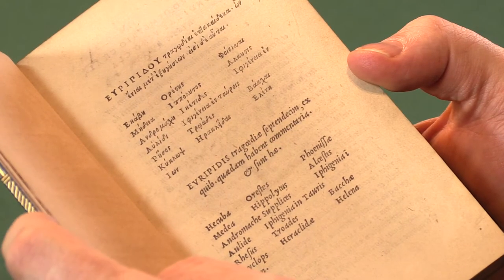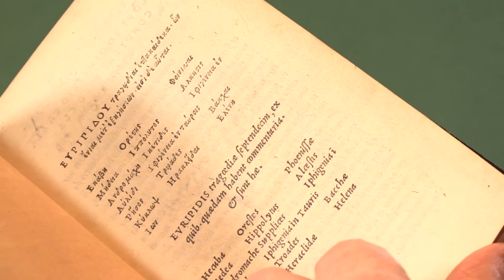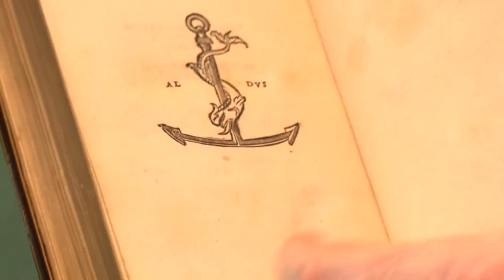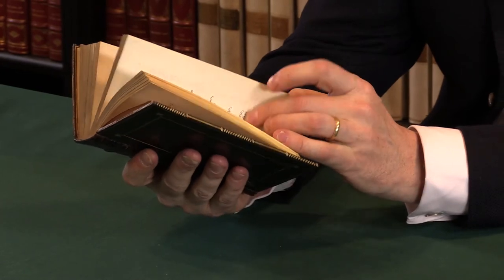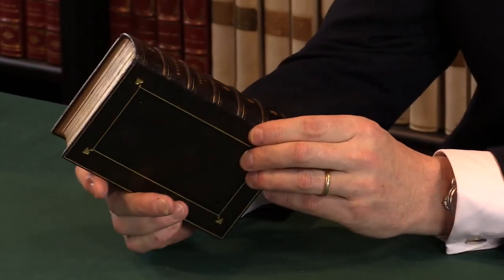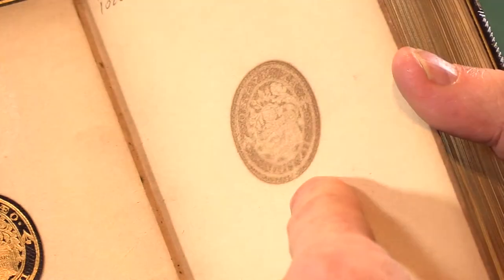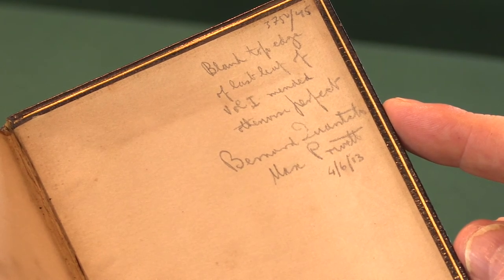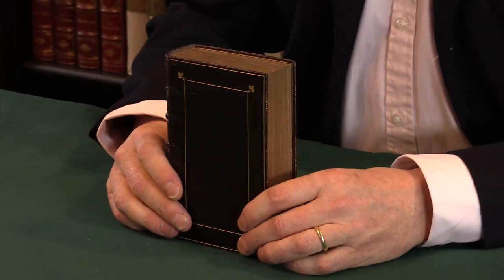Tragoedia Septendecim, Euripides. Editio Princeps, 1503. Peter Harrington Rare Books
Tragoedia Septendecim, Euripides. Editio Princeps, Venice: Aldus Manutius, February 1503.

Presented by Adam Douglas, Senior Specialist in Literature at Peter Harrington Rare Books

2 volumes in one, Aldine octavo (159 x 98 mm). Nineteenth-century brown morocco gilt. All 5 blanks preserved. Woodcut Aldine device on last leaf of both volumes.  With the morocco bookplate of Henry Huth (his sale Sotheby's 3 June 1913, lot 2749); pencilled collated note of Bernard Quaritch Ltd (Max Prewitt, 4 June 1913). Slight rubbing to joints and extremities, very minor mostly marginal staining, blank upper margin of last leaf of first volume renewed, very good copies.

Editio princeps of most of the 19 extant tragedies: four plays had been previously published at Florence c.1495, and the Electra is omitted from Aldus's edition (it was not printed until 1545). Along with the Latin classics, Dante, and Petrarch, Aldus published Greek editions of Homer and the tragedians in his new "portatile" octavo format, in which the texts, unencumbered by commentary, were designed to meet the needs of an educated but non-scholarly public.

Part of the copy-text for this edition has been identified (BnF suppl. gr. 212 and 393). The manuscript is in the hand of a member of the Gregoropoulos family, possibly John Gregoropoulos, one of Aldus's editors, who is thought to have been chiefly responsible for establishing this edition. In his preface to Demetrius Chalcondylas, Aldus announces the imminent publication of the scholia to seven of the plays, but these were not printed until Giunta's edition of 1534. The Aldine edition remained the most important printed text of Euripides until the 18th century.